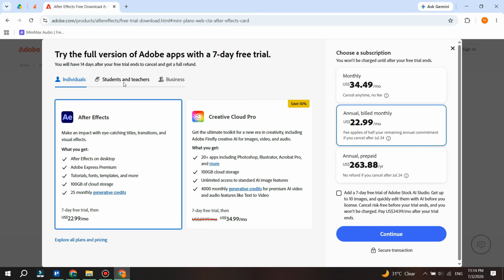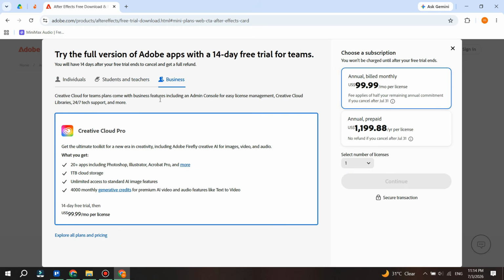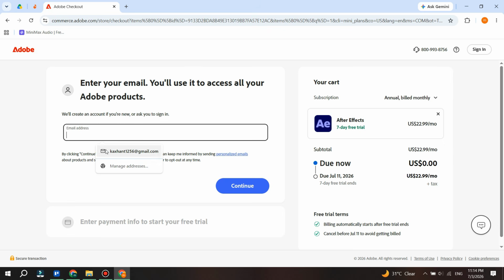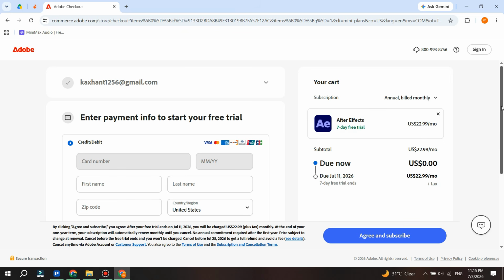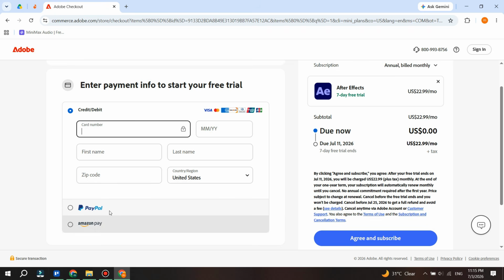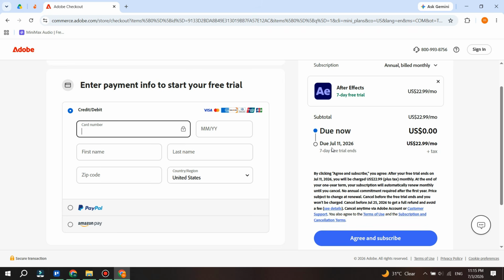After Effects Download Free Trial | After Effects Tutorial (Step-By-Step)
After Effects Download free Trial | After Effects Tutorial

In this After Effects tutorial, we show you how to download Adobe After effects for free trial.